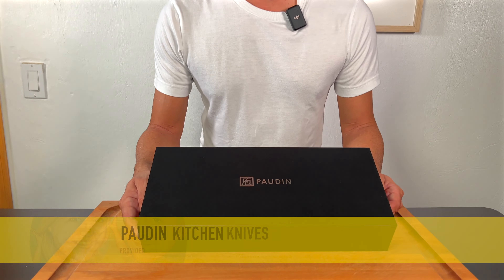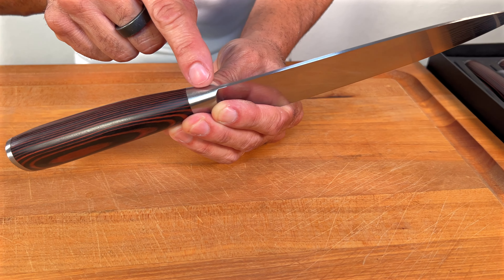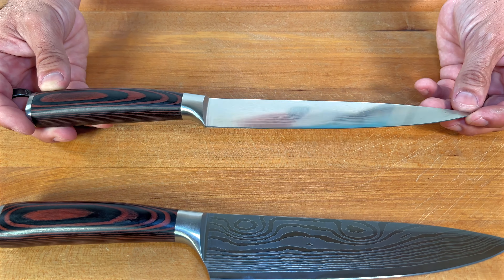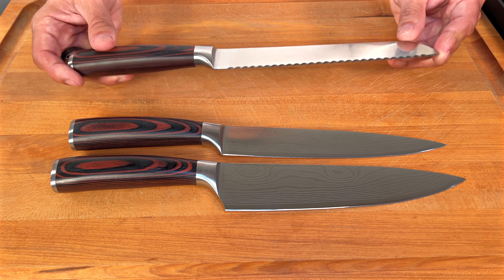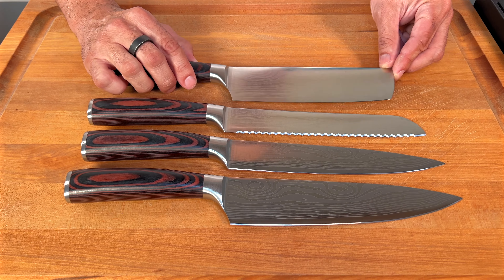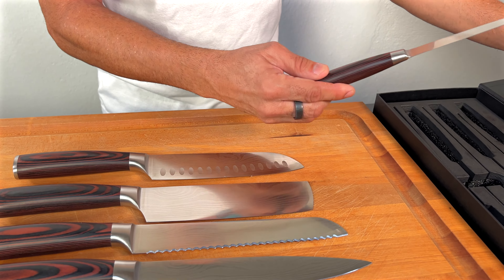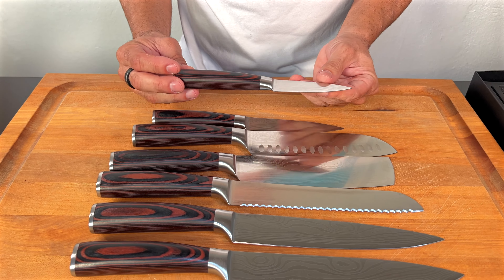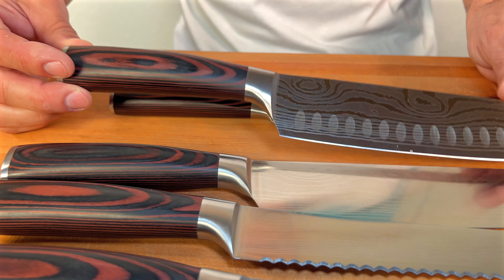The Pakkawood Handle Knife That Will CHANGE Your Cooking Game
(PAUDIN Chef Knife Set, 7 Pieces Kitchen Knife Set, High Carbon Stainless Steel, Ultra Sharp Knife Set, Professional Knives Set for Kitchen with Pakkawood Handle)
Description: The PAUDIN Chef Knife Set includes seven essential kitchen knives crafted from high carbon stainless steel, ensuring durability and long-lasting sharpness. Each knife features an ultra-sharp blade for precise cutting and a comfortable Pakkawood handle for an ergonomic grip. This professional-grade set is ideal for both home cooks and culinary professionals, providing versatility and reliability for all your kitchen tasks.
Our Favorite iPhone
Our Mics
Our Outdoor Lights

Our Favorite Mirrorless Camera
Our Go-To Wide Angle Lens
Our Nifty 50